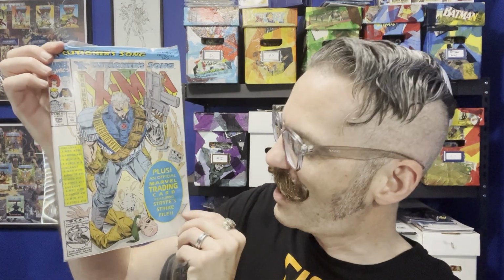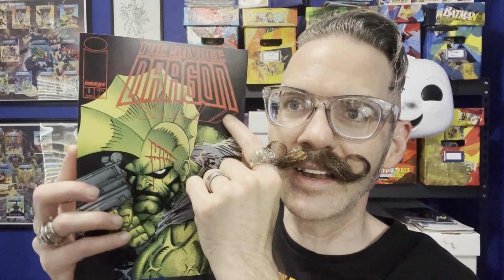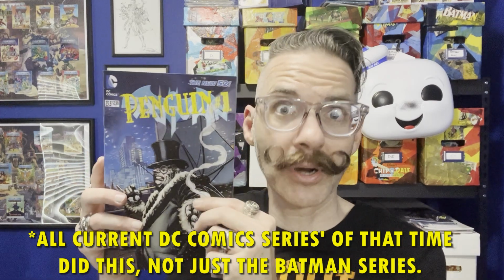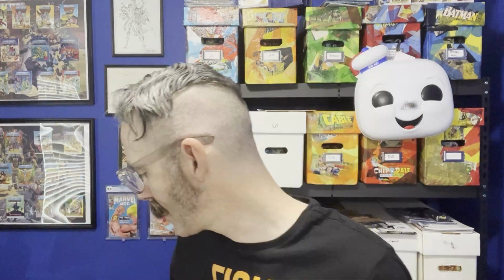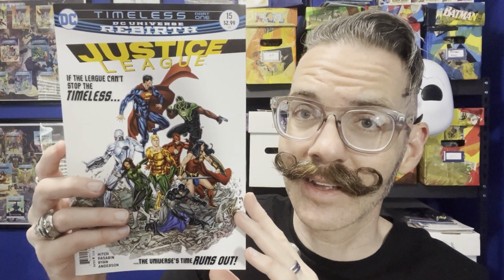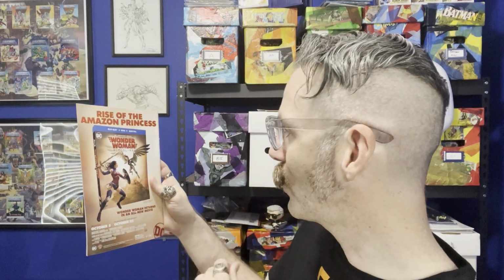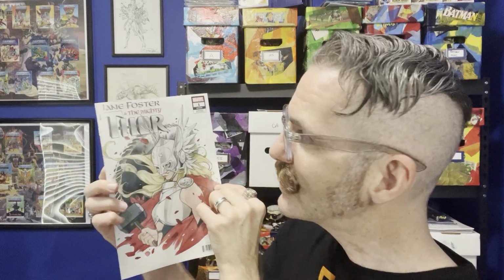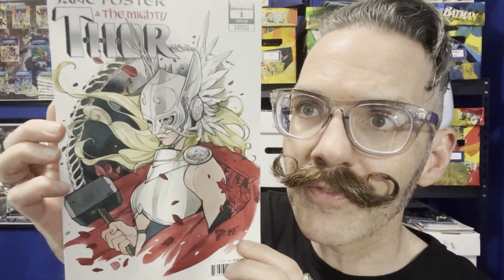Comic Book Mystery Box Unboxing - My Collection Addiction for August, 17th, 2022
This week we're opening up a comic book blind box containing 15 books!

I do recommend this subscription blind package of comics found

Consider supporting our future content!

Join our Facebook Page at Facebook.com/MarvelousTANDG
Follow our instagram at @MarvelousTAndG
Join us on Twitter at @MarvelousTAndG

Follow Tim's feeds and tag him at:
Instagram.com/TVArtworks
Check out Tim's art and shop at TVArtworks.com

Follow Gretchen's IG and tag her at:
Instagram.com/GVonCupcake
Check out Gretchens' art shop at VonCupcakeEmporium.com

Hey there, we are Tim and Gretchen! Thanks for taking an interest in our adventures through life. We welcome you to come with us as we adventure theme parks and conventions, mostly in the Tampa Bay and Orlando areas of Florida. We're just here to have fun, and hopefully you'll find it worth your time to go on a video journey with us.